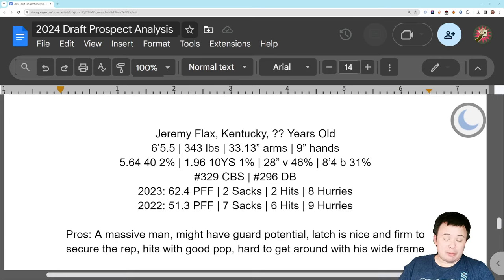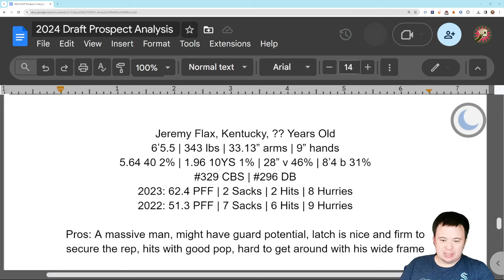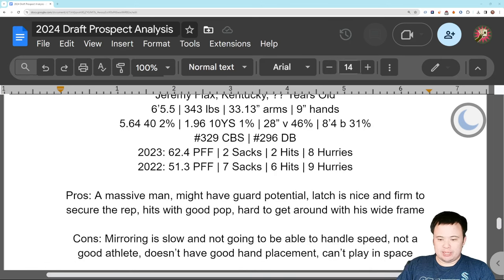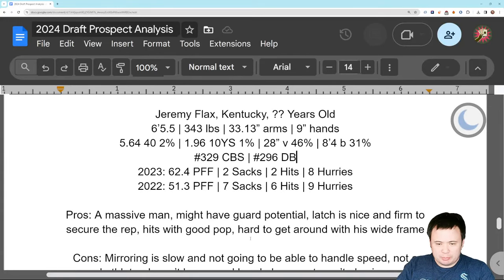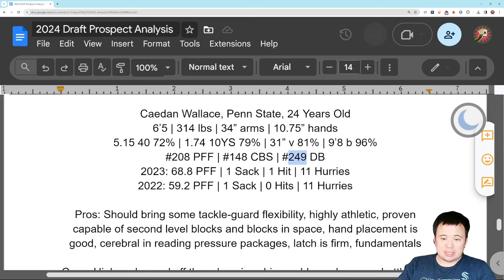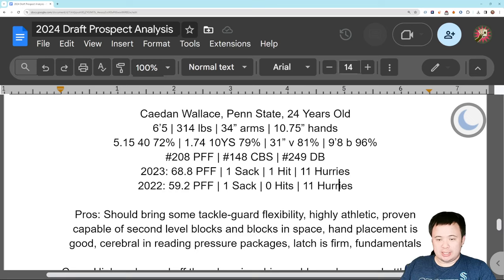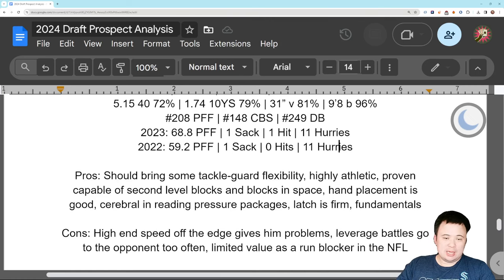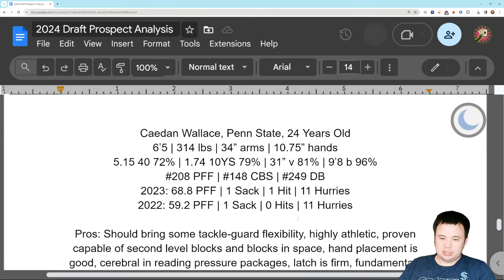2024 NFL Draft Primer: Day Three Right Tackles Part Two (Jeremy Flax, Caedan Wallace)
The end of the line.

Nolan Stout, John Stillwell, Eric Tams, John, Addaxon, Frank Darcy

Scott, Bart, Tyler, chad, Scott C.